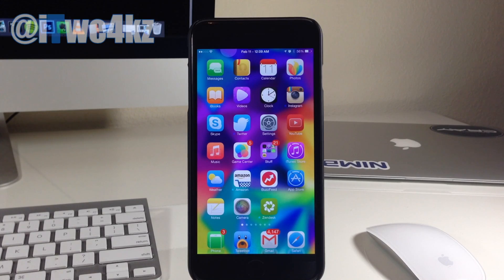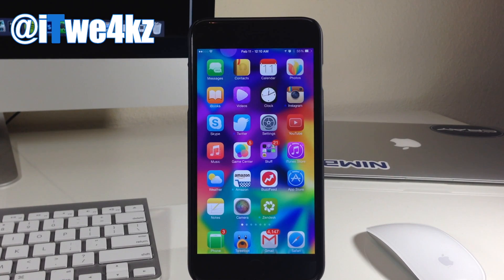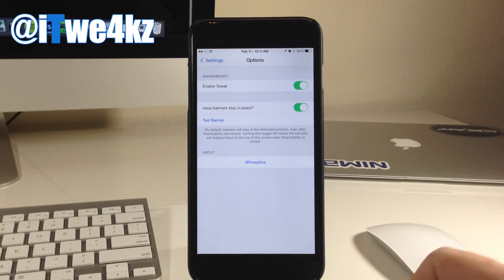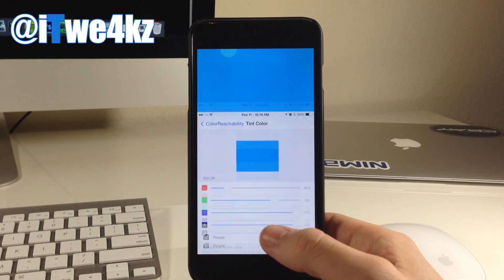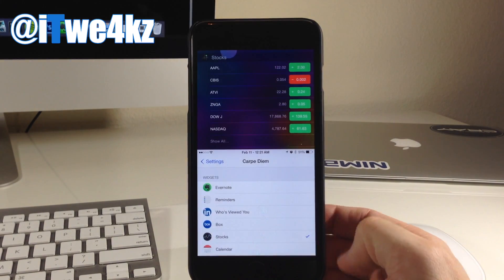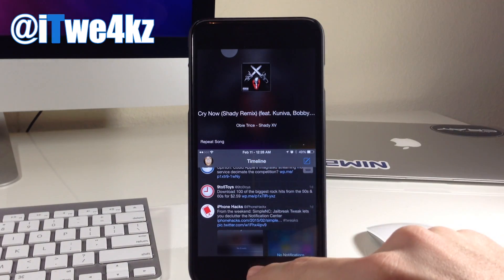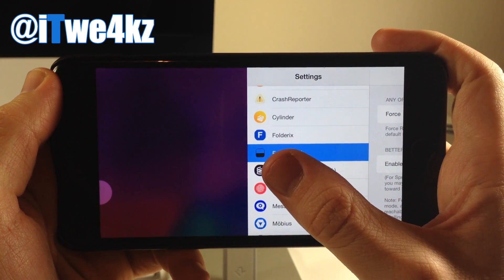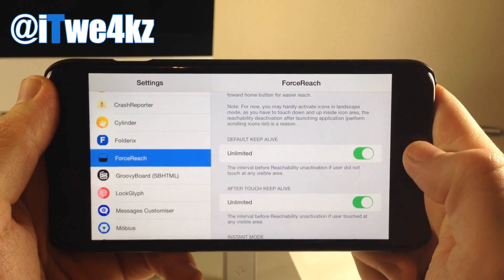The Best Reachability Cydia Tweaks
Here are the best Reachability Cydia Tweaks

BE SOCIAL WITH ME!